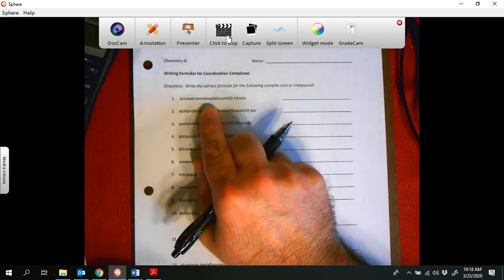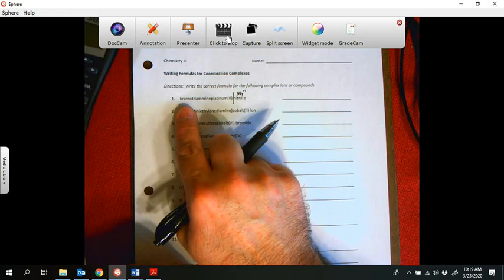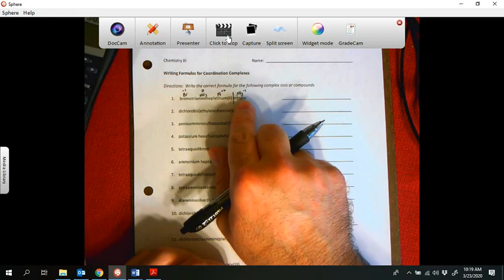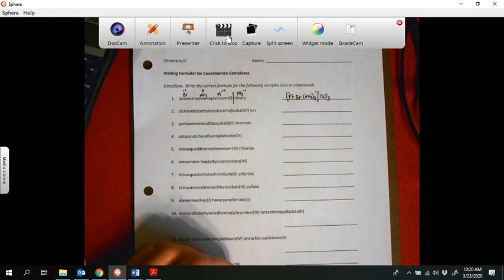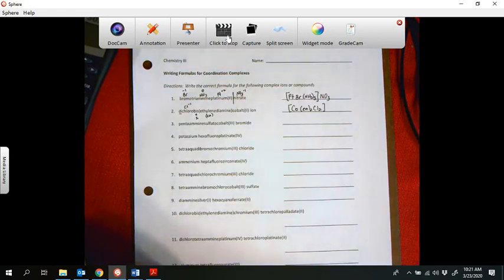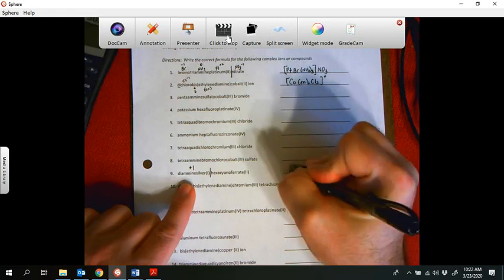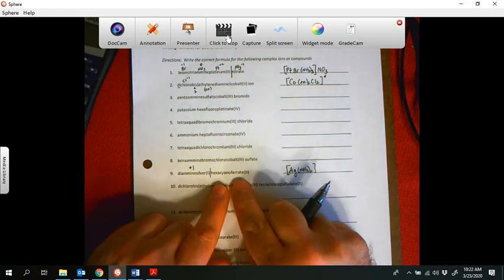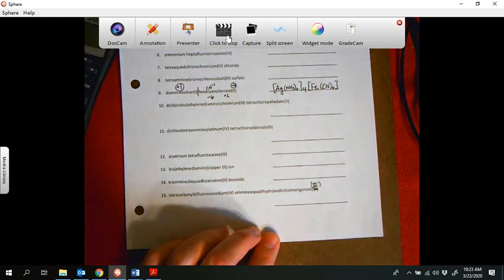Coordination Chemistry Lesson 3 Video 4